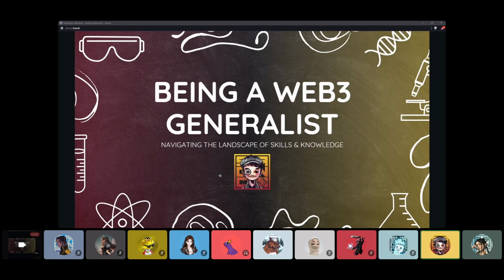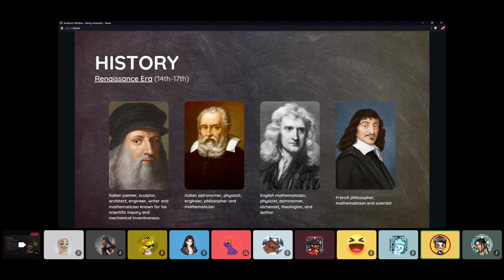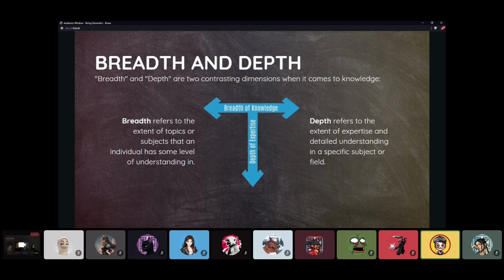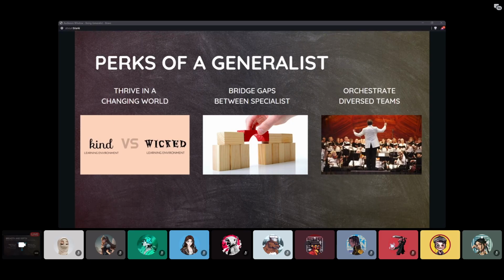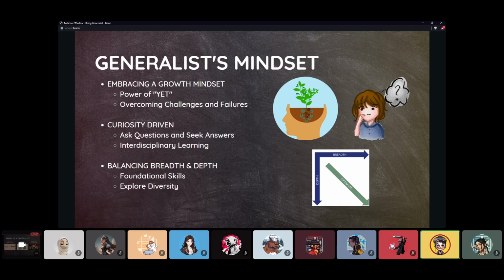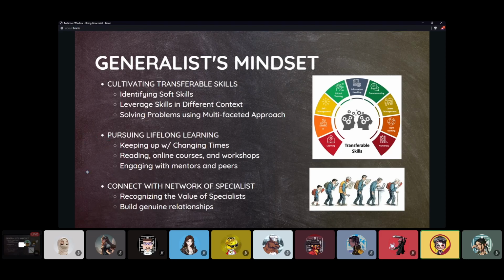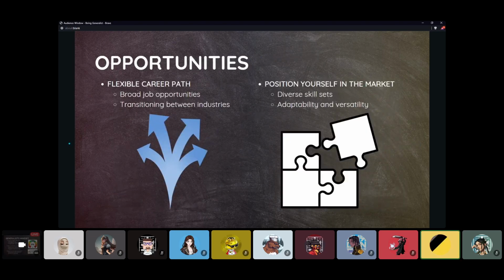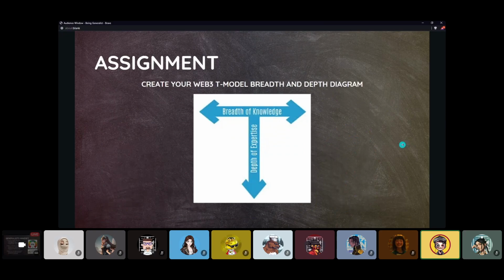BECOMING WEB3 GENERALIST (LUPIN)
Lupin shares his journey to becoming a Web3 generalist  - his diverse background, getting into crypto in 2022, and managing multiple communities. He leads an in-depth session explaining generalists vs specialists, historical and modern generalist examples, the breadth/depth of knowledge, generalist perks and mindset, opportunities/challenges, and embracing lifelong learning across diverse interests.

About Surgence:
Surgence is a web3 community focused on empowering the next generation of builders, founders, and leaders. We provide education, training, access to a valuable network, and foster a collaborative culture.

Timestamps:
0:00 Intro: Lupin
3:28 What is a Generalist?
7:23 History
12:15 Breadth & Depth
14:25 Perks Of A Generalist
19:24 Generalist's Mindset
35:44 Opportunities
37:24 Threats
40:27 Assignment
42:33 Community Discussion